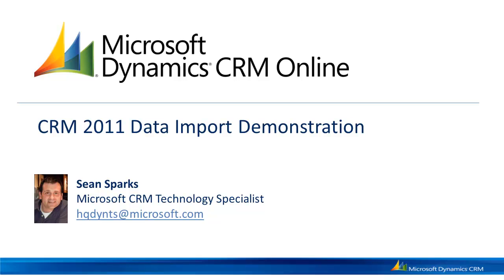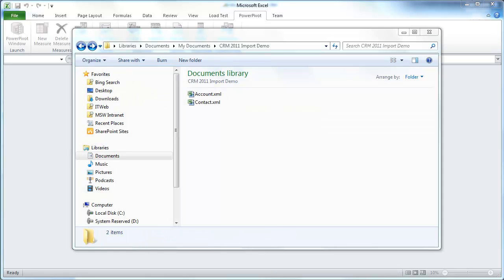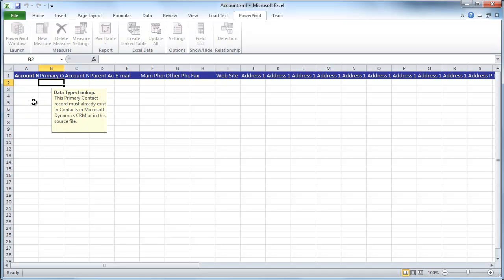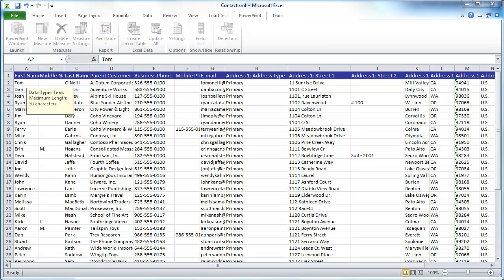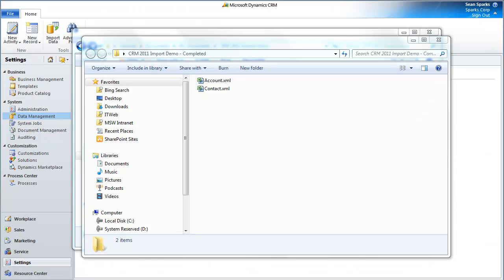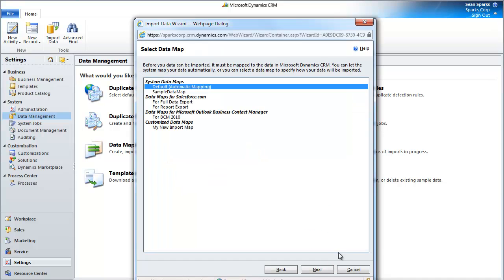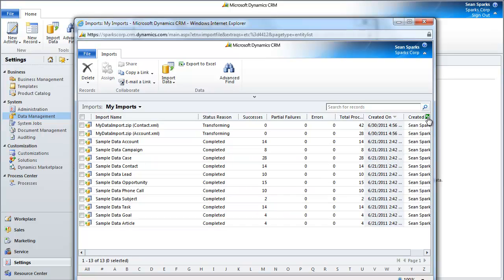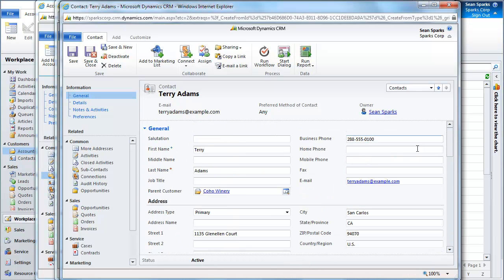CRM 2011 Data Imports Using Templates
How to perform data imports for Microsoft Dynamics CRM 2011 using import templates.